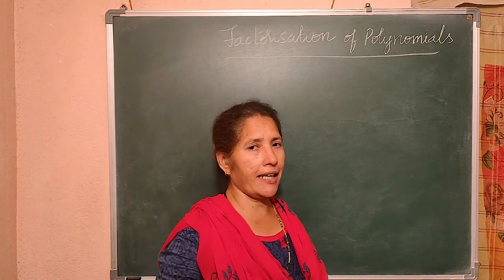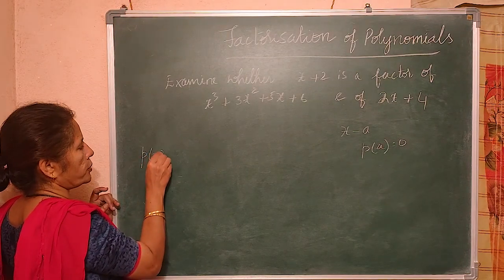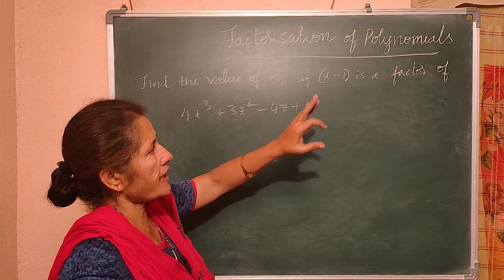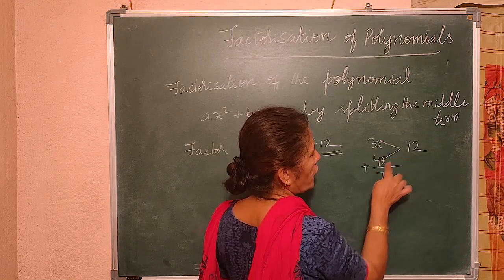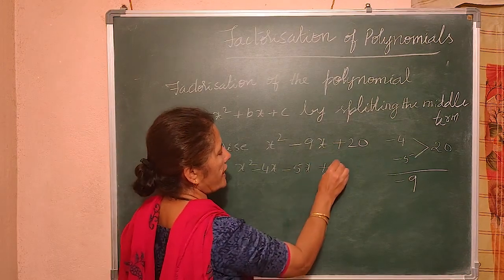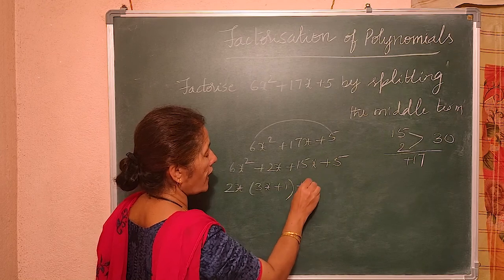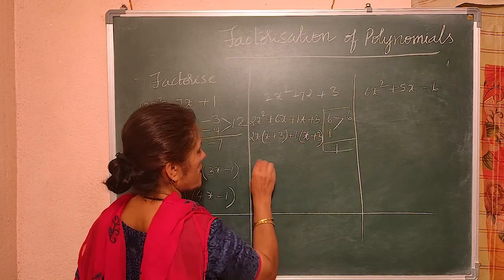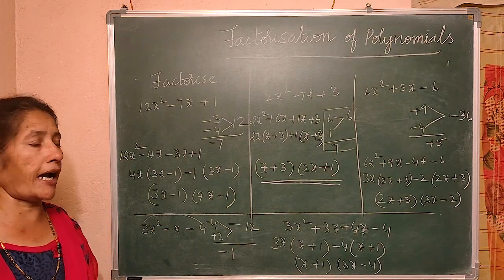Factorisation of Polynomials